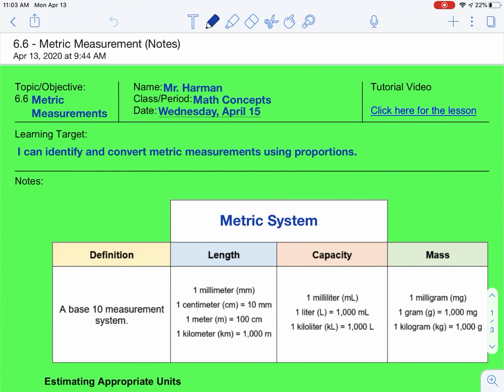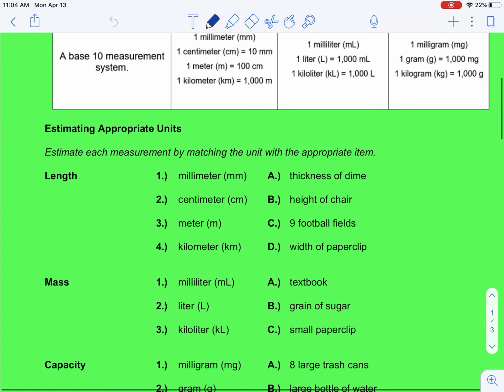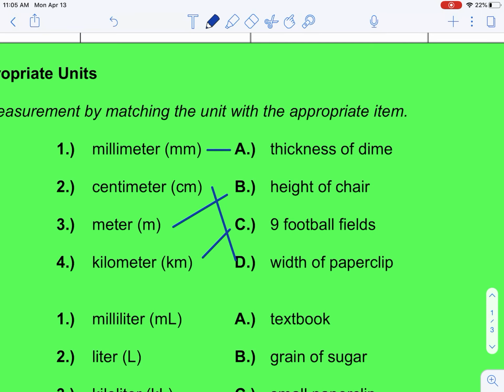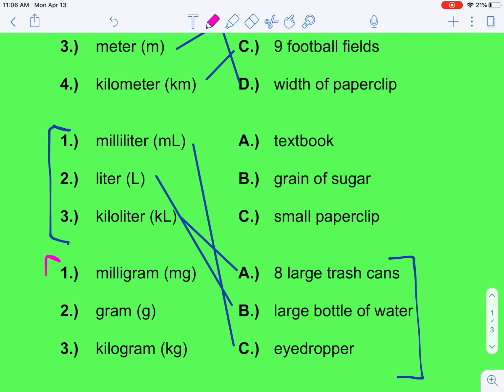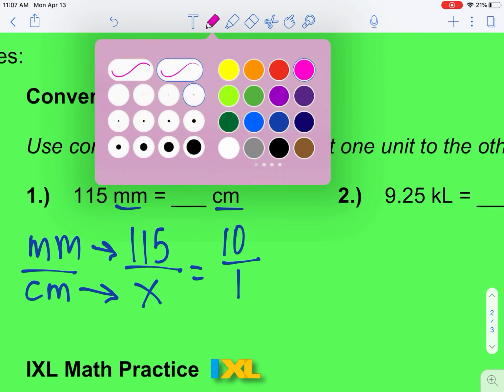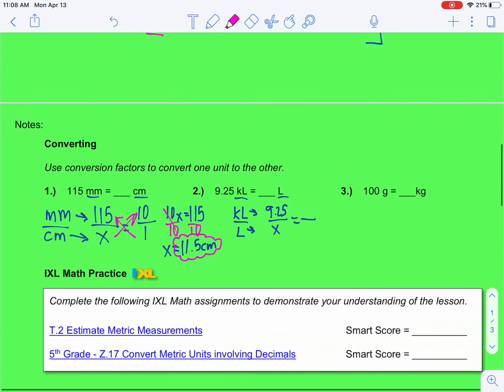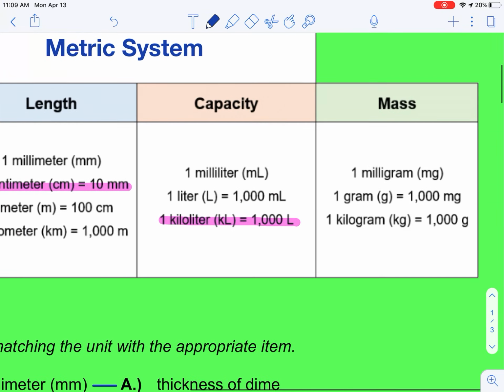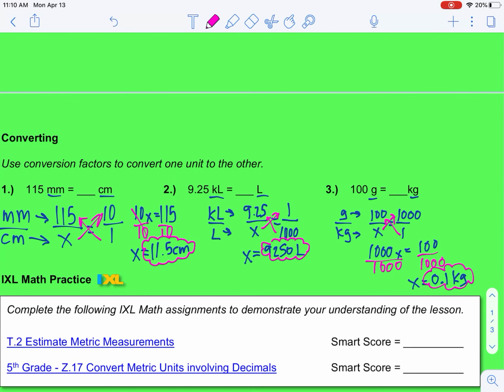Math Concepts - Lesson 6.6: Metric Measurement